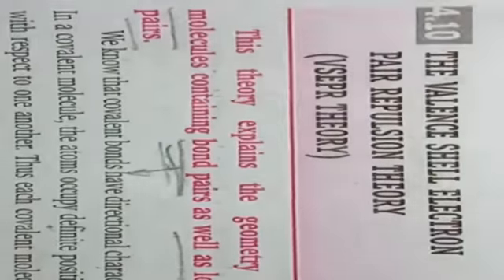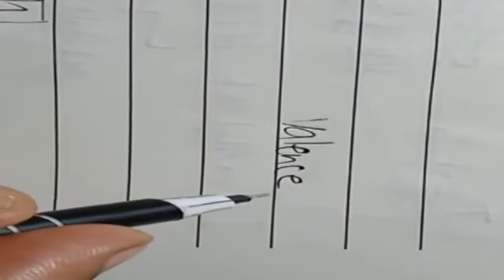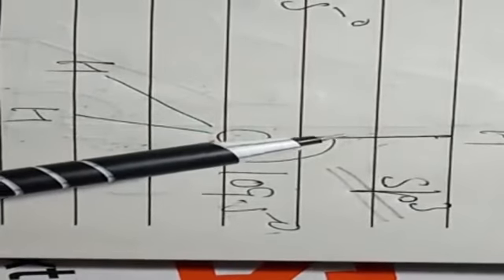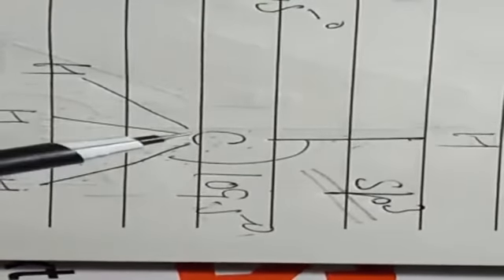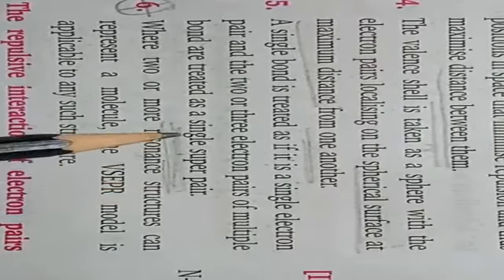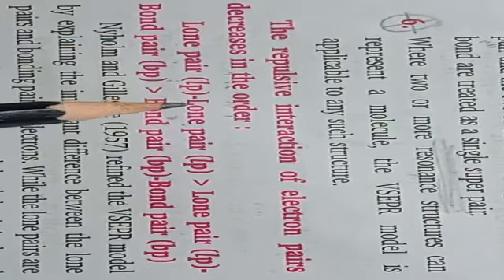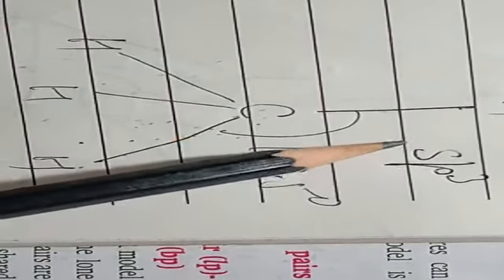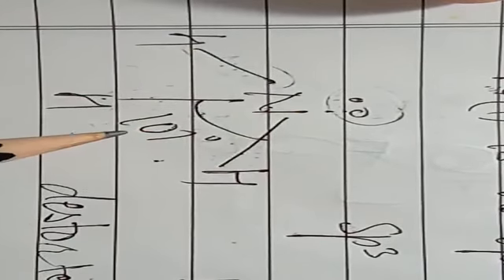Chemical bonding and molecular structure, V S E P R Theory (class-11)